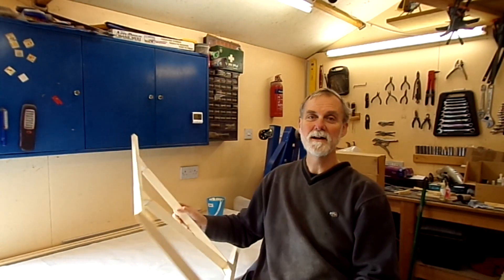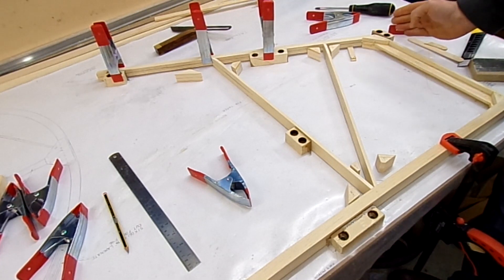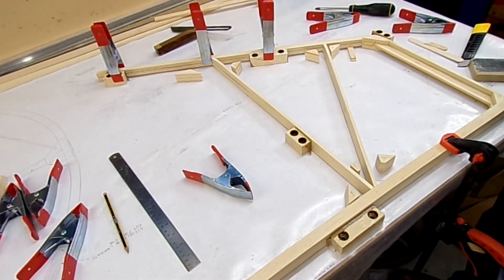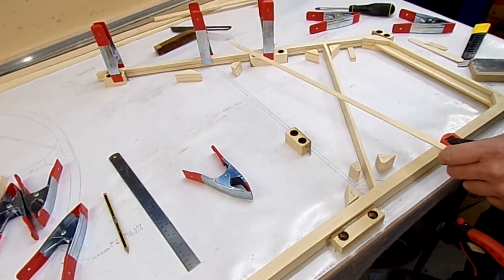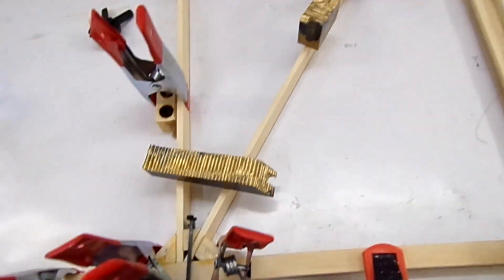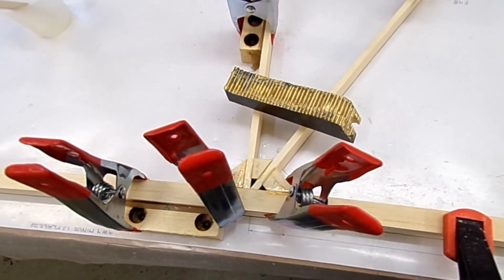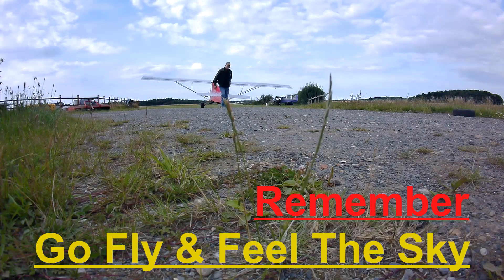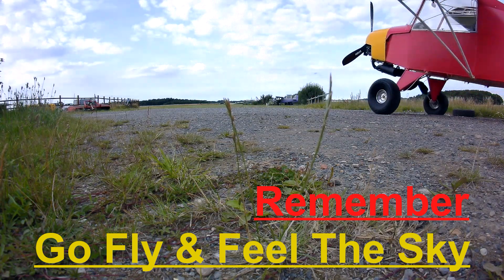EP8 Fisher Youngster V Kit Plane Build - Fin build and glue test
In this episode we do the basic build of the Fisher Youngster V wood kit plane Fin.
These tail kits are for people to find out if they are able to and enjoy the build and learn some of the skills needed with a wood aircraft. The Youngster will comply with UK 3 Axis Microlight (SSDR) requirements and be out of the norm in that it is a Biplane.

00:00 Intro
00:38 Set up
02:06 Glue
02:47 Once cured
04:30 Marking for Gussets
04:55 How it came out
0524 Glue test